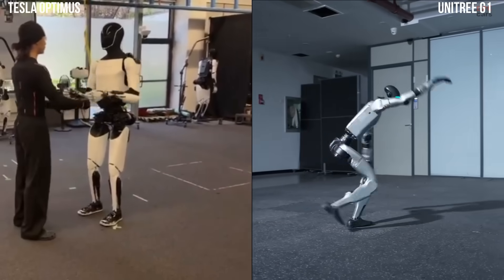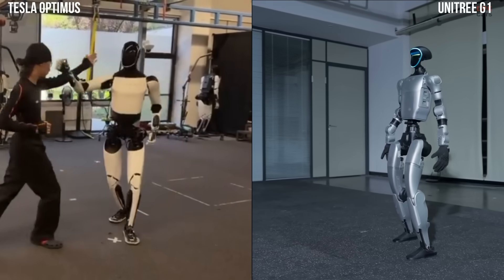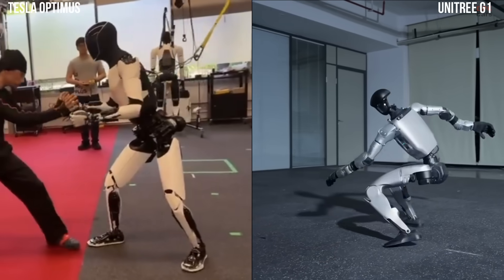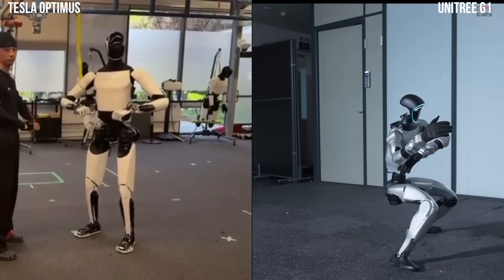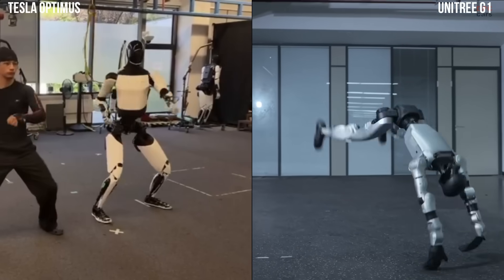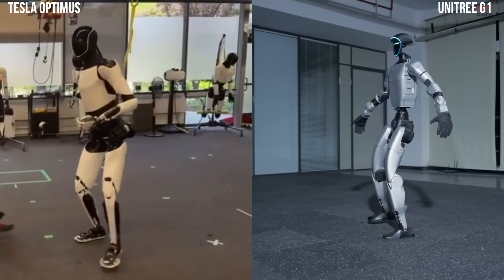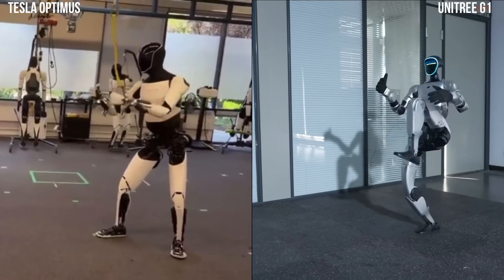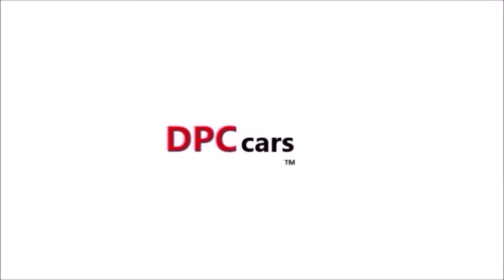Tesla Optimus vs Unitree G1: The Kung Fu Skills You Need To See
Tesla Optimus and Unitree G1 are now learning martial arts, and the results are surprisingly impressive. These new robotics demonstrations show how quickly humanoid motion and artificial intelligence training are evolving.

In this video, we take a closer look at how Tesla Optimus learns through imitation and why Unitree’s G1 Kungfu Kid V6.0 is becoming one of the most agile robots in its class. You will see how each robot approaches balance, speed, and coordination in completely different ways, yet both moves us closer to a future where machines can understand and react to human movement with precision.

These breakthroughs matter because they show what robots may eventually be capable of in real environments, not just controlled labs. The more they learn, the more they adapt, and the more practical their abilities become.